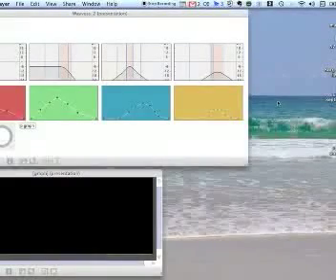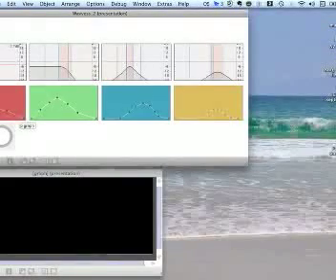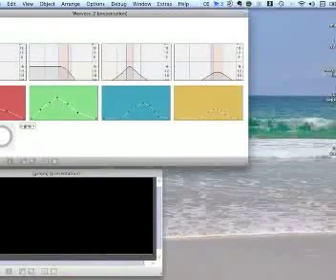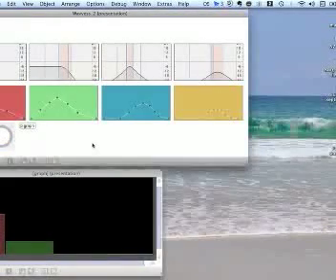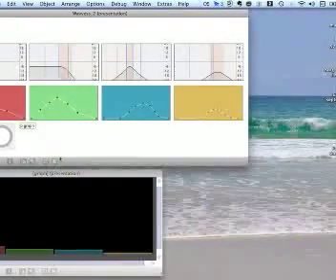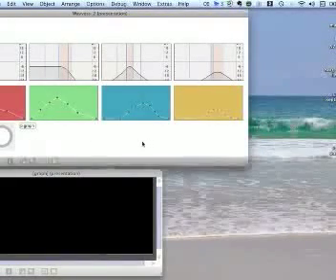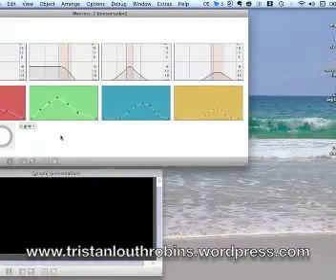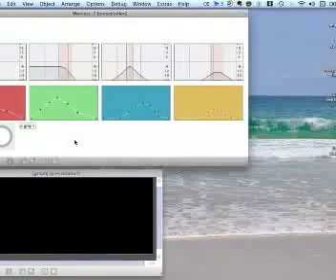Max/MSP: a wave of noise Pt. 1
A second attempt to emulate the sound of a crashing wave on a beach using Max/MSP - noise~ via filtergraph and function objects which determine frequency range/bandwidth and the level of gain over a 20 second duration.  Patch detail